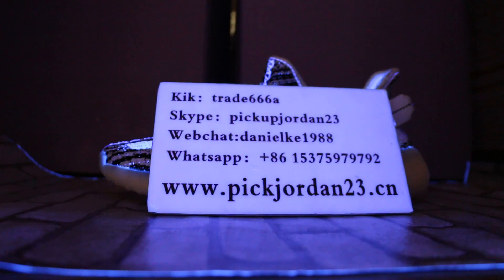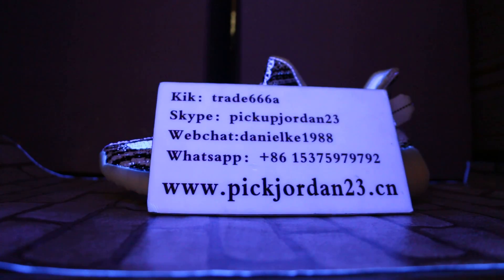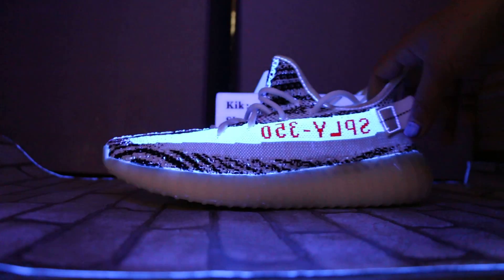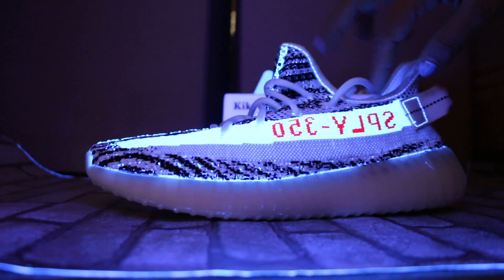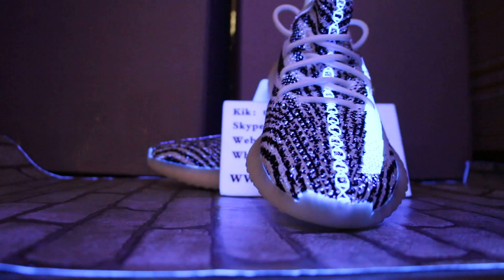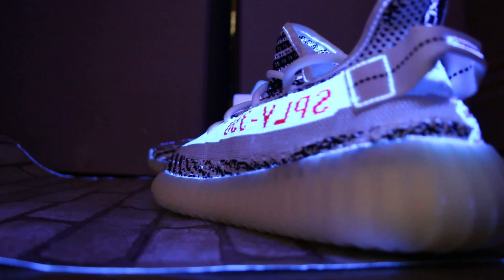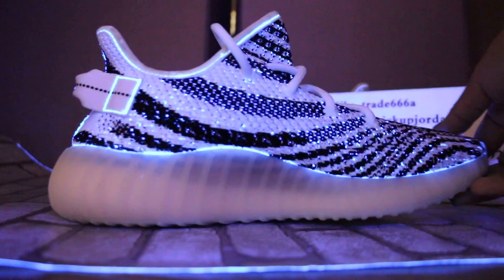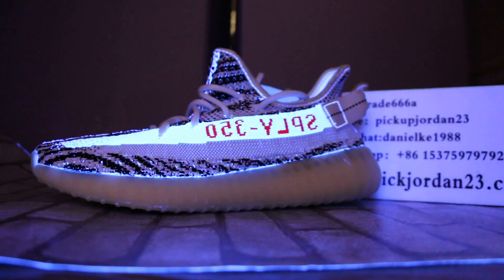Light Test Review